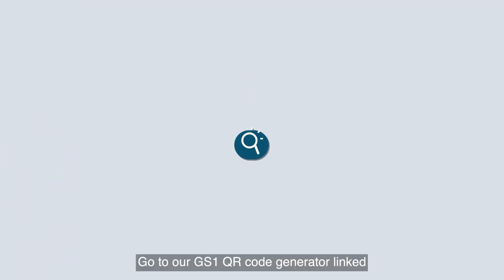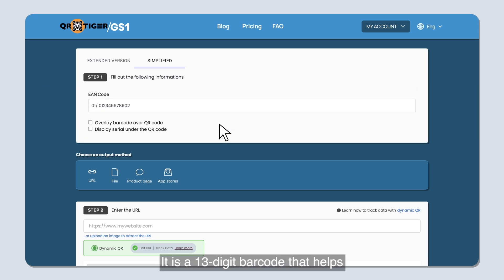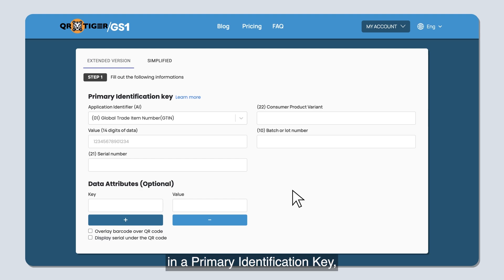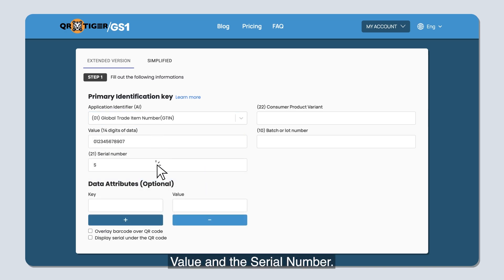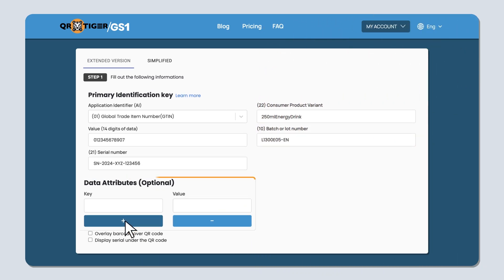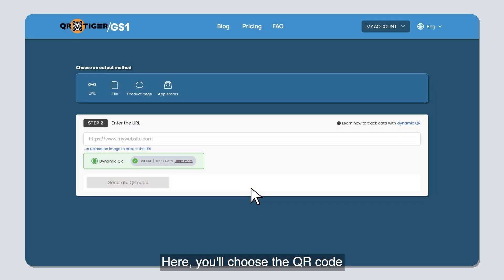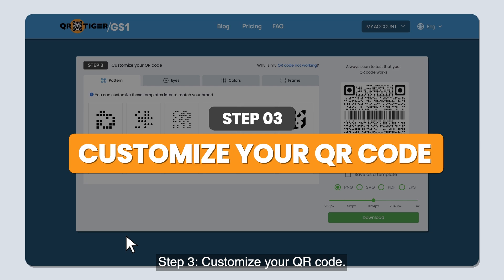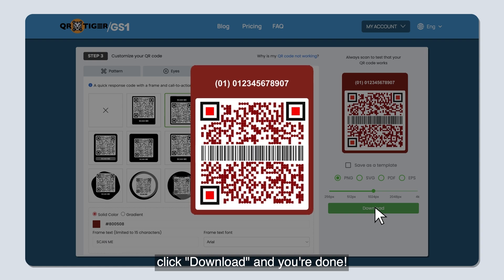How to Create a File GS1 QR Code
The clock is ticking! ⏳

Are you ready for GS1’s Sunrise 2027 initiative? By 2027, 1D barcodes will be replaced by advanced 2D barcodes like GS1 Digital Link QR codes, designed to revolutionize product tracking and consumer interaction.

In this step-by-step tutorial, we’ll show you how to:
✔️ Generate a GS1 File QR Code for user manuals, safety info, and more.
✔️ Understand Simplified vs. Extended versions of GS1 QR code generation.
✔️ Upload, customize, and download your QR code with ease.

Stay compliant and future-proof your business operations with QR TIGER’s GS1-powered QR code generator.

Watch now and upgrade your barcoding game!

📖 READ “GS1 for Guest Experiences in Hospitality: A Complete Guide”